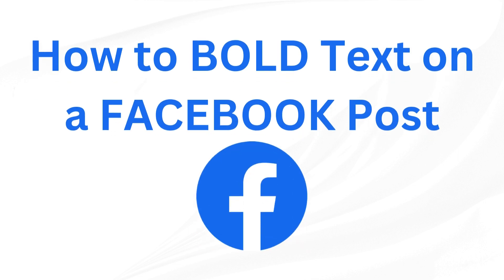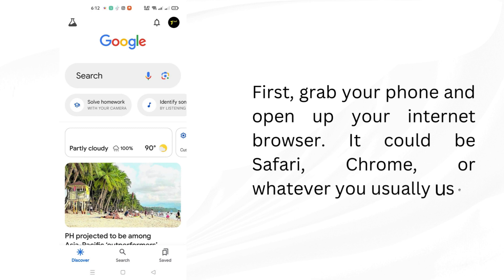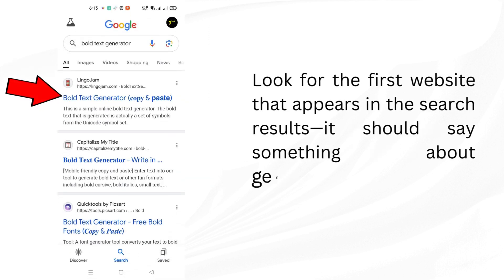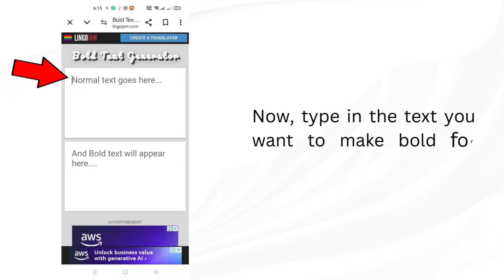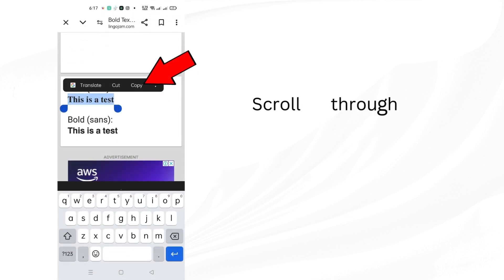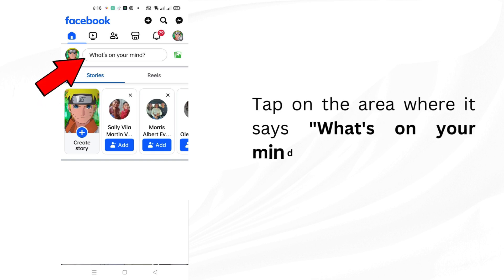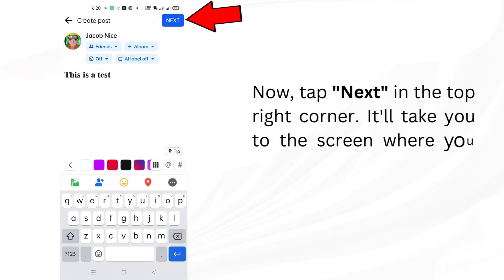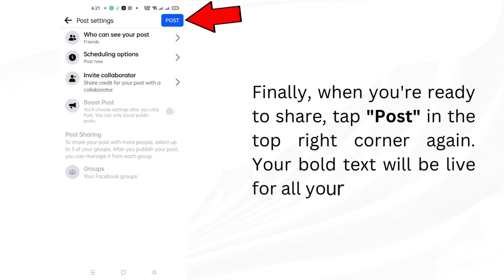How to BOLD Text on a FACEBOOK Post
Learn how to bold text on a Facebook post in this simple tutorial. Whether you're looking to emphasize a message or draw attention to specific details, bold text can make your Facebook posts stand out.

In this step-by-step guide, you'll discover how to bold text in Facebook using a straightforward method. We'll show you the easiest way to create Facebook bold text, allowing you to enhance your posts effortlessly.

If you've ever wondered how to bold text on Facebook, this video is for you. Follow along as we walk you through the process, from finding a bold text generator to posting your bolded text on Facebook. By the end of this tutorial, you'll be able to make bold text on Facebook like a pro.